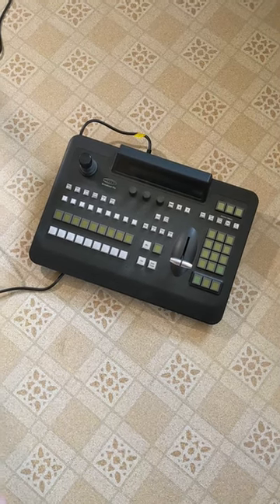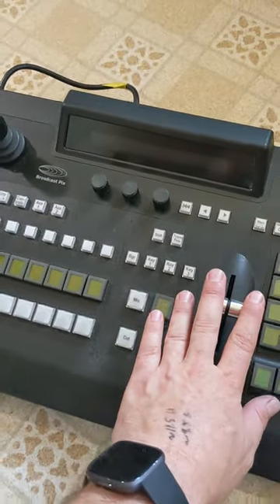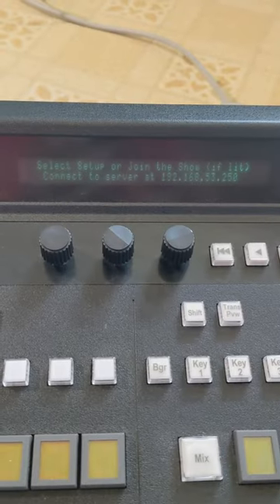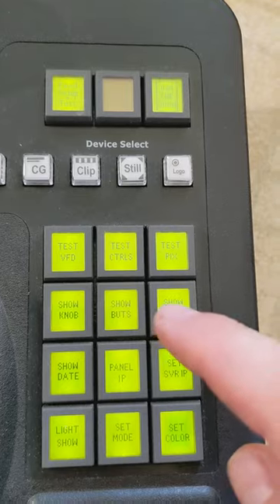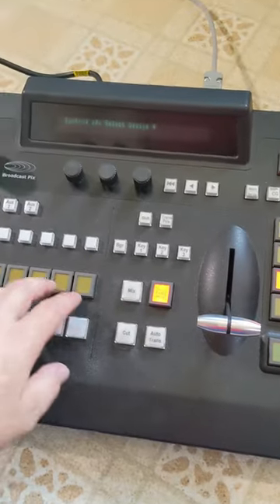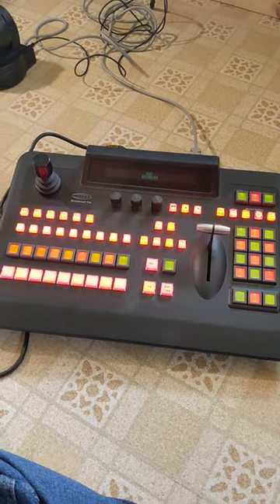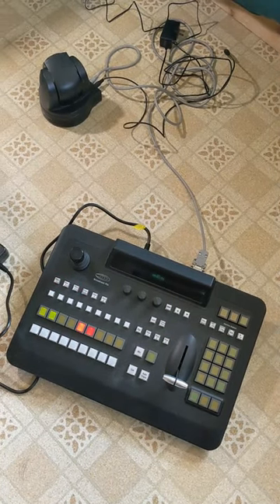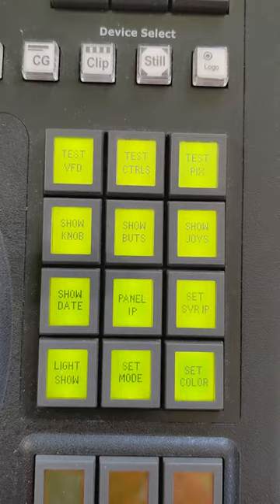Transporter Console Console Thingamajig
Another weird device someone gave me, featuring some interesting control options! I'm looking for suggestions on what to do with this!